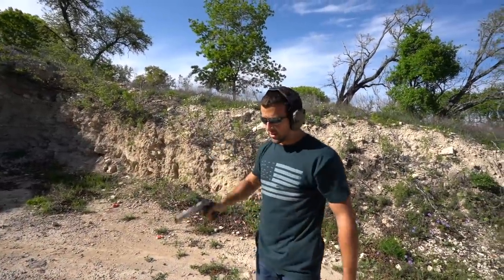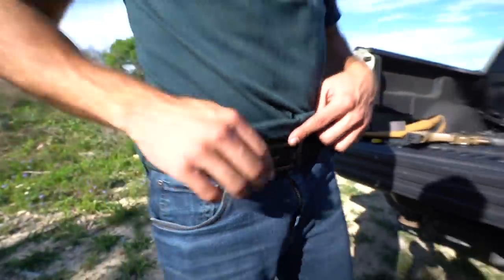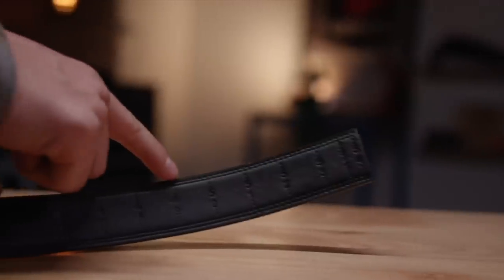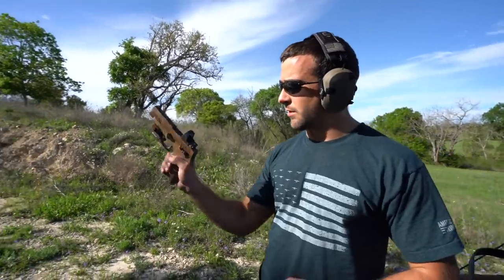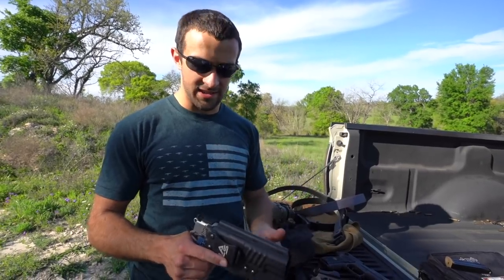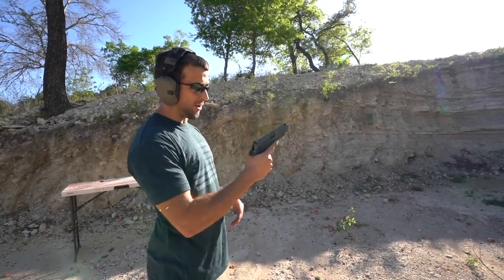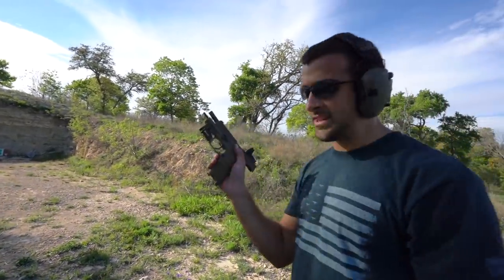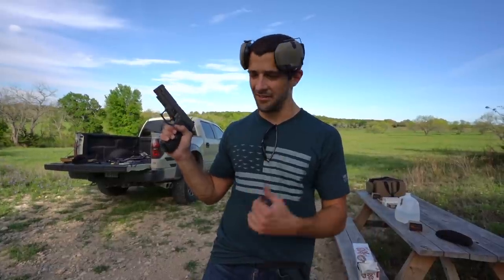Kore Essentials Tactical Gun Belt Review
I've been wearing Kore Essentials tactical belts ever since they first reached out to me last July. I've liked them so much I thought I'd showcase them in an independent video.